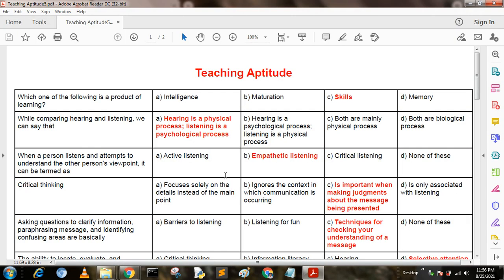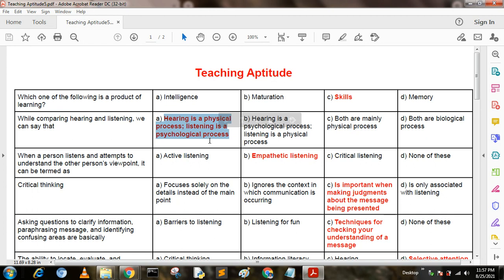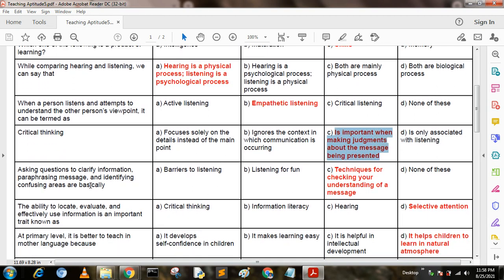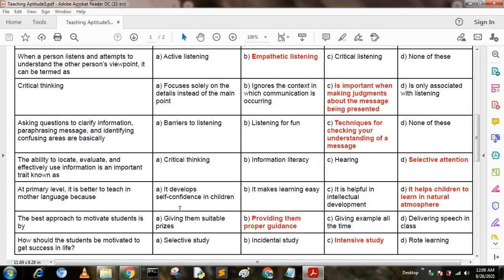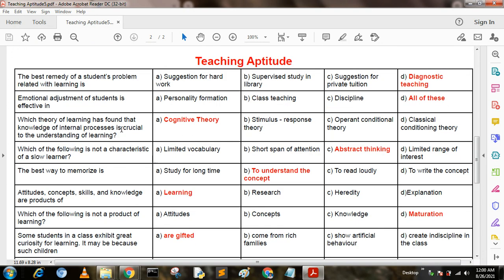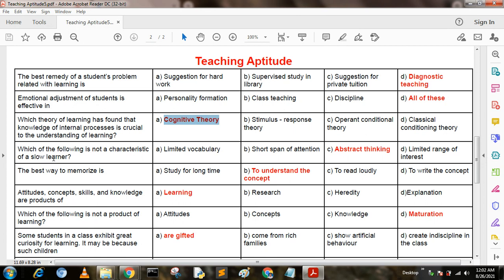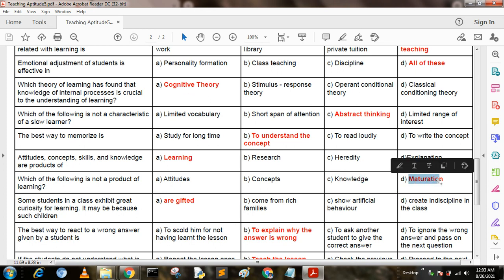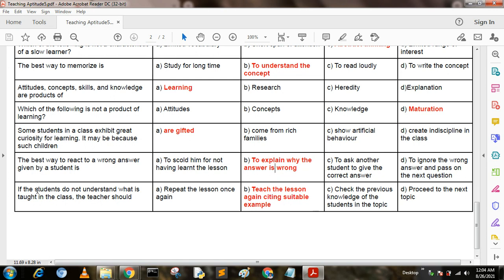NTA UGC NET Paper 1 - Teaching Aptitude (Crash Course) Part 5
NTA UGC NET Previous 10 Years Question Papers With Solutions have been given on this video. You should know that in the UGC NET Exam, approximately 40% of the questions come in the same pattern as the previous year’s papers. So, solving these papers is one of the smartest strategies for exam preparation.
For cracking NTA UGC NET Exam, you need to build a smart preparation strategy which must include the task of practicing Previous Year Question Papers as it will help in improving your speed and accuracy. So, to enhance your chances of clearing the UGC NET Exam, I have compiled the list of Previous Year Papers in this video

1. How to Attempt UGC NET  in the Best Way

2. How to prepare for UGC NET exam | Preparation strategy with Self Study

3. NTA UGC NET Computer Science Complete Preparation Guide

4. ugc net 10 years questions solution

5. different mathematical solution